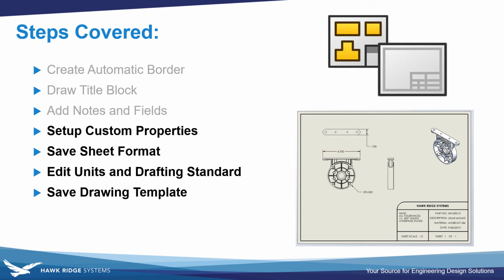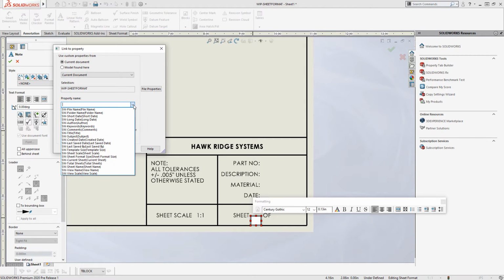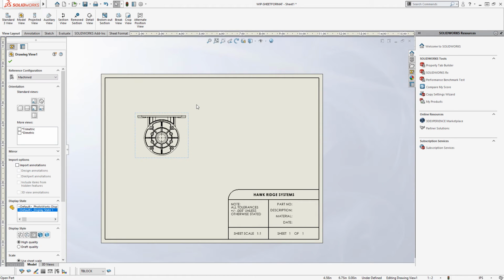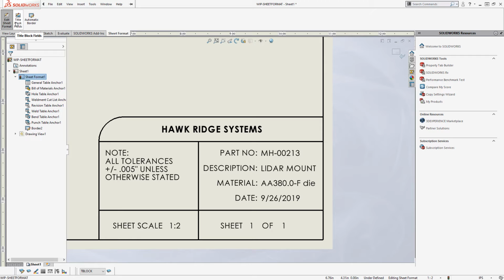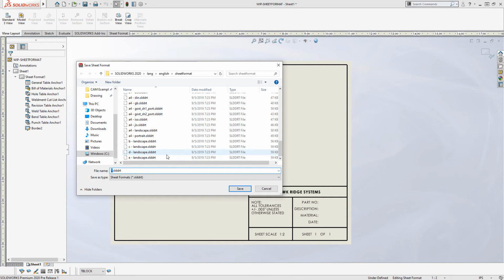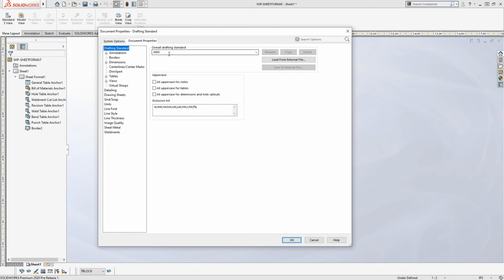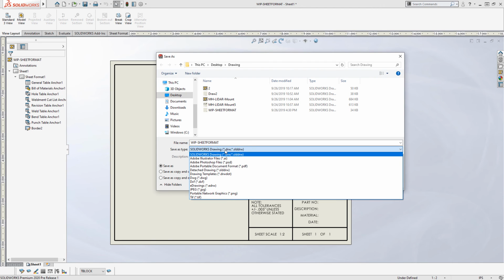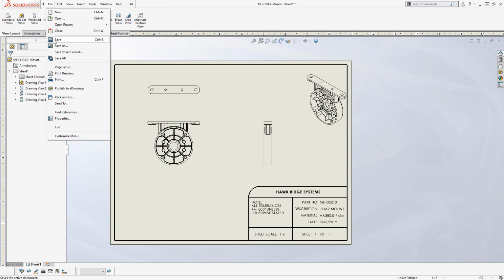Drawing Templates from Scratch in SOLIDWORKS: Part II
Continuing on from Part I, learn how to complete a customized drawing template by linking custom properties, saving the Sheet Format, editing Units & Drafting Standard, and finally saving the finished Drawing Template.

0:00 Introduction
0:42 Adding Scale and Sheet Numbers to Title Block (drawing Custom Properties)
3:00 Adding a model with Custom Properties to make process easier
4:15 Adding model custom properties (Part Number, Description, Material)
6:05 Embedding Sheet Format overview
7:00 Saving Sheet Format
8:45 Modifying Template options: drafting standard, units
10:45 Saving Template